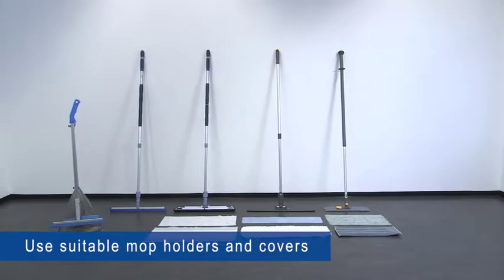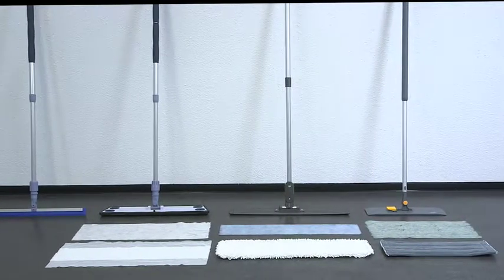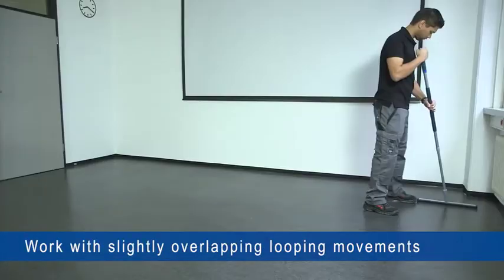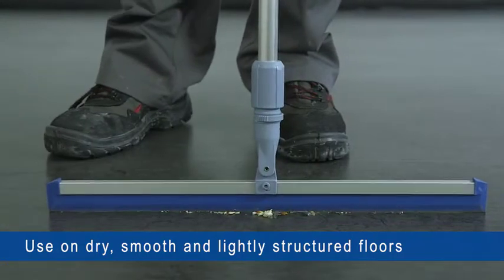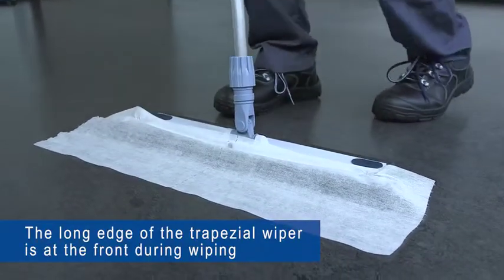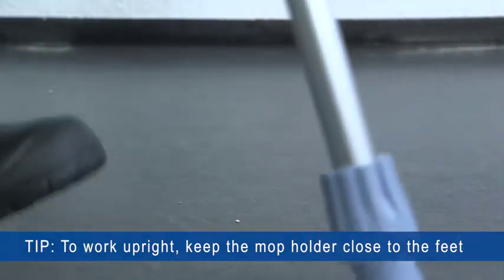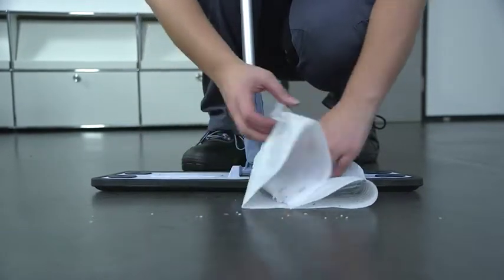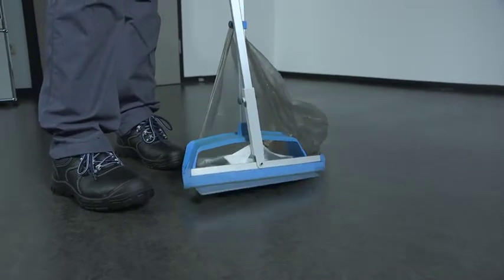BUZIL Dust binding wiping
Dust-binding wiping is used to effectively remove loose dirt.

How to do this, have a look on this application movie.